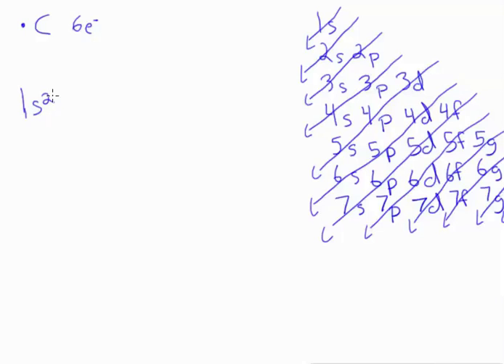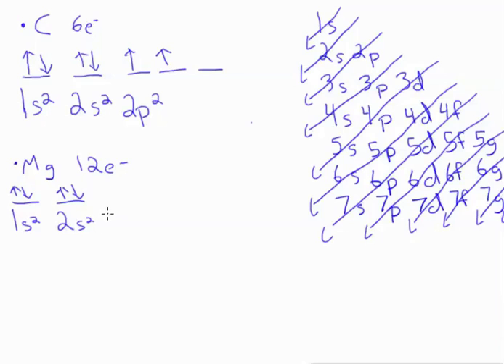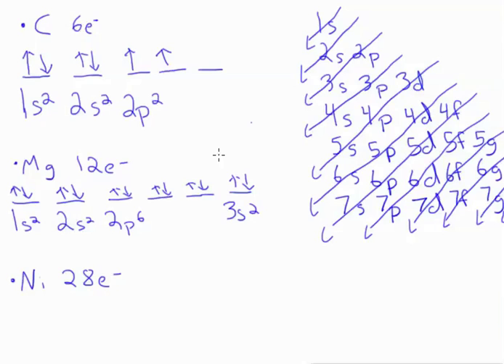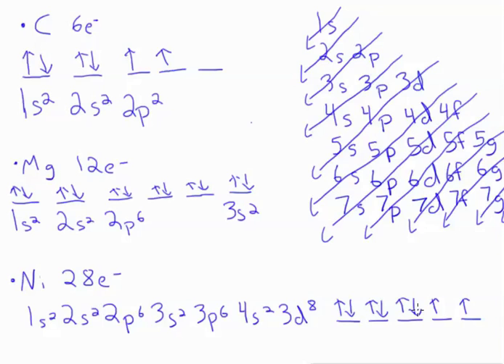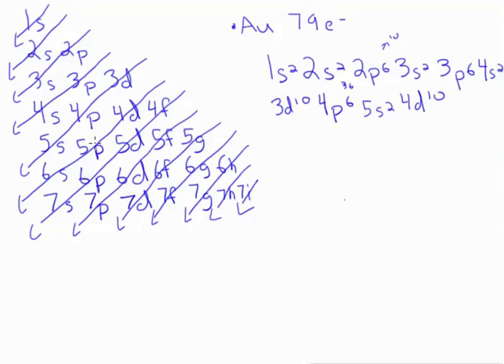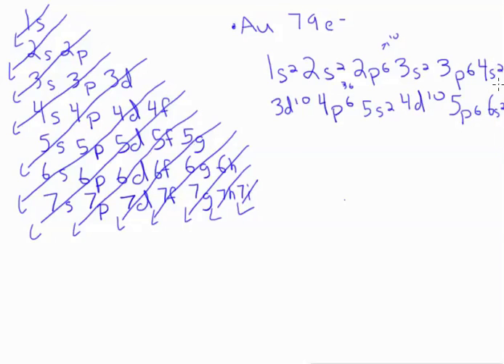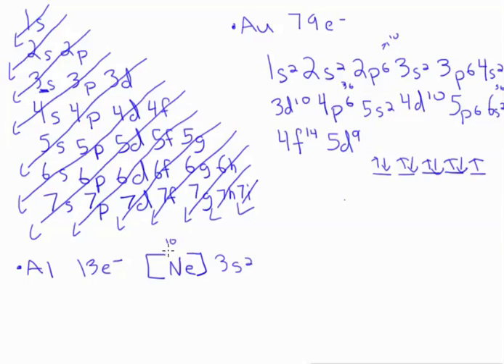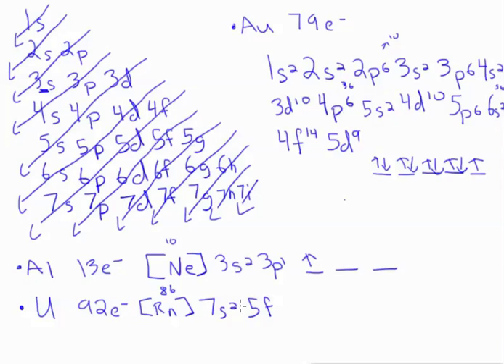AP Chem 3 8 E Config